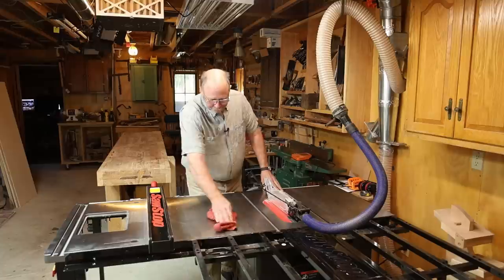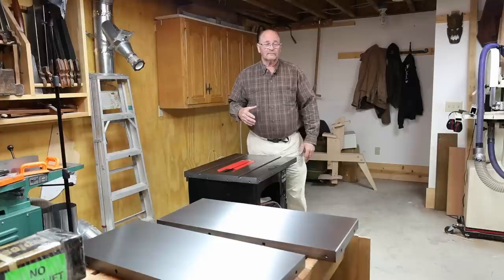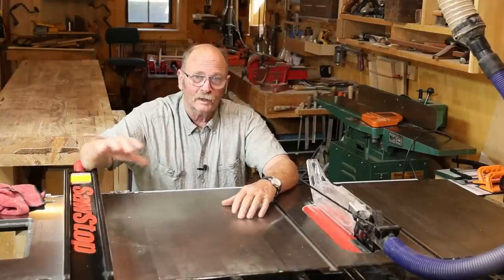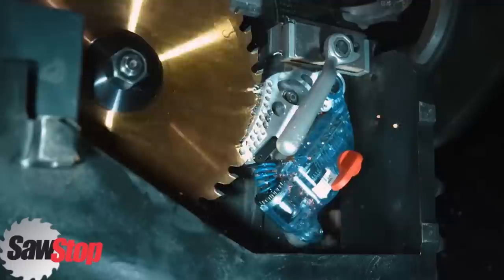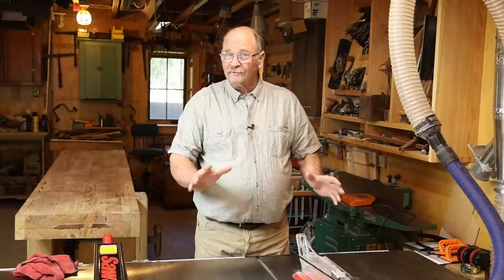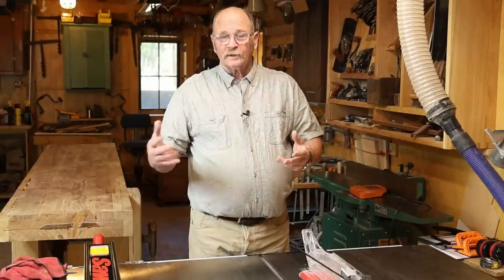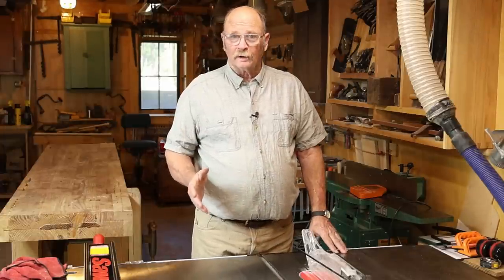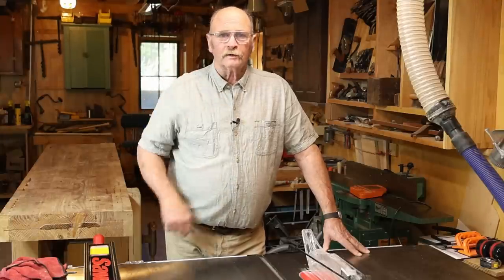Investing in New Possibilities with the Sawstop PCS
Investing in quality tools can be tough on the budget. But in the long run I think its worth it.  Having tools can open new doors and create new exciting possibilities.  The 3hp Sawstop PCS 36" table saw is just such a tool for my basement woodworking shop.